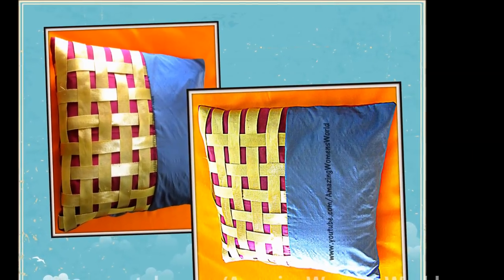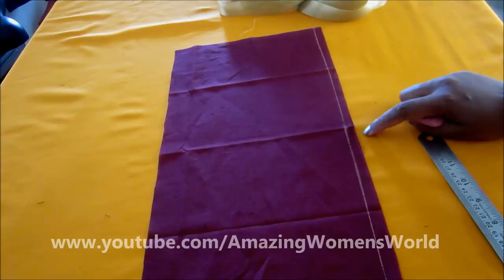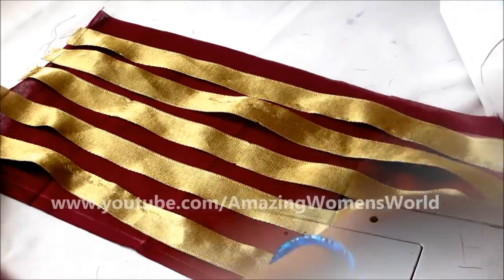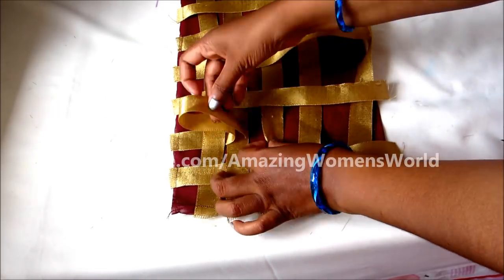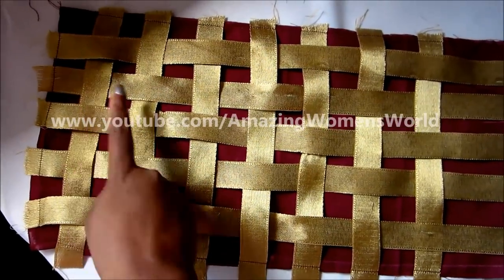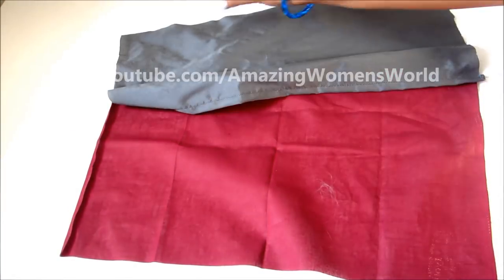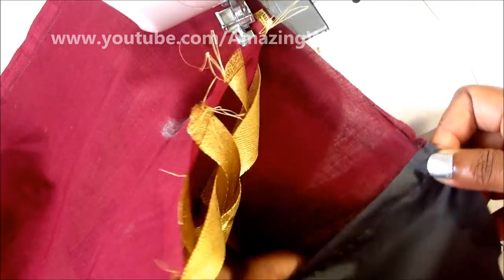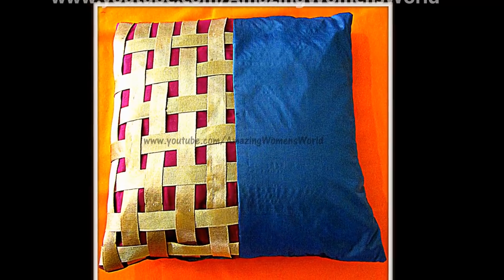Basket Weave Cushion Cover Cutting and Stitching | DIY | Home Decor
Zerodha In this video I'l show you how to make the Beautiful Flower Cushion Cover Cutting and Stitching | DIY | Home Decor

Creative cute canvas soild bowknot home bedding sofa pillow without filling cute room home